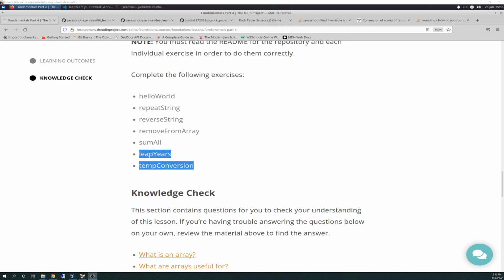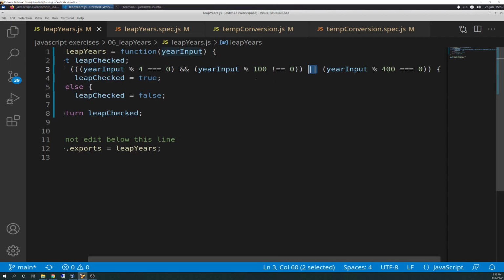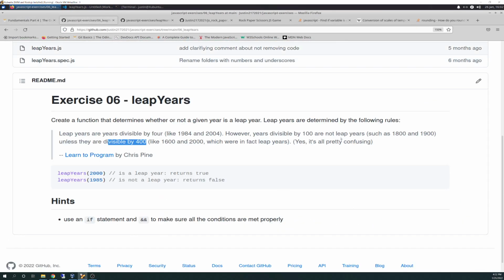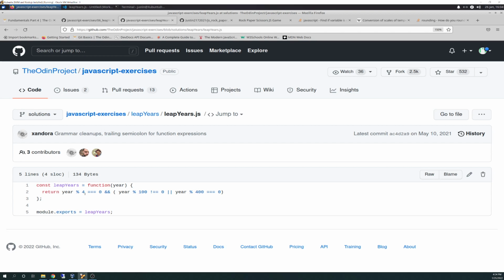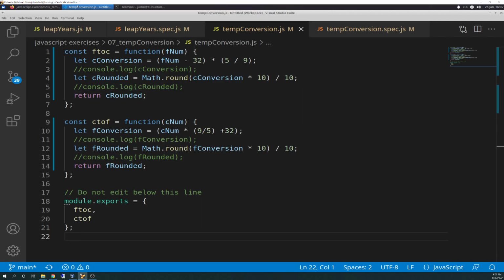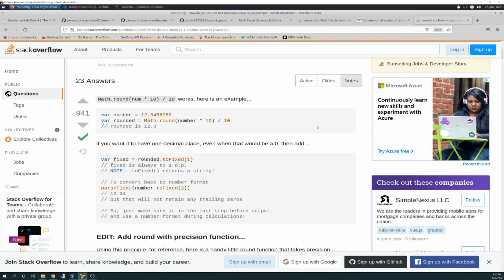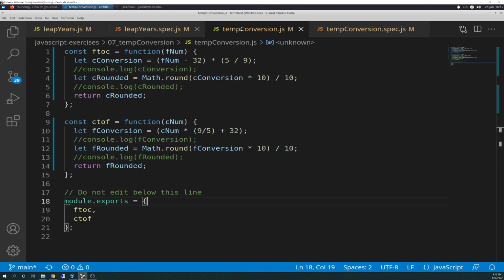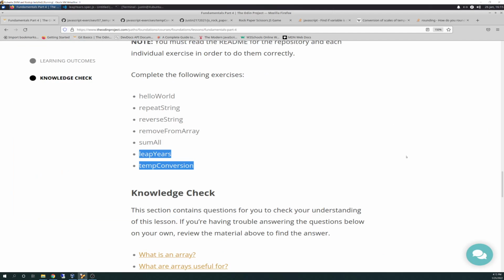The Odin Project VLOG | Day 48 CODING For BEGINNERS | Foundations JavaScript Last Two Exercises DONE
Today we covered and COMPLETED the Foundations JavaScript Fundamentals Part 4 module exercises "leapYears" and "tempConversion".  This rounds out the Part Four module and next time we will go into Dom Manipulation.  Enjoy!